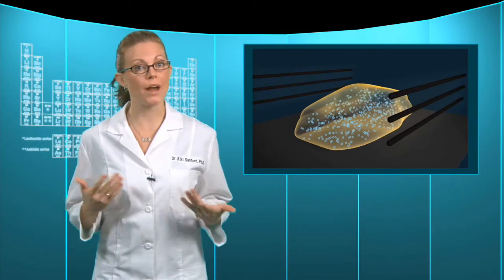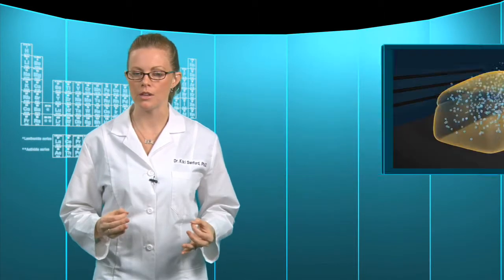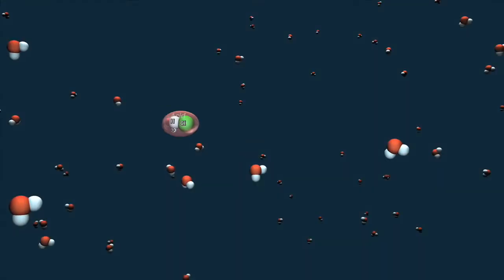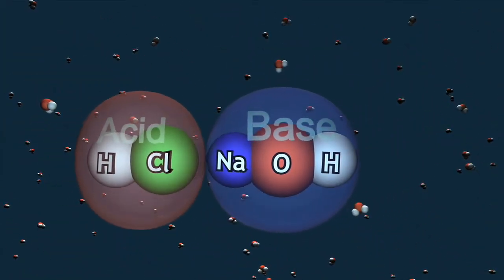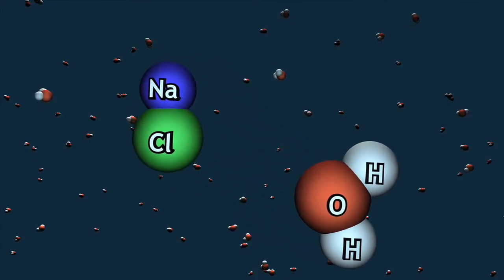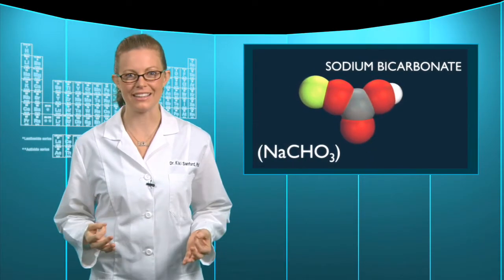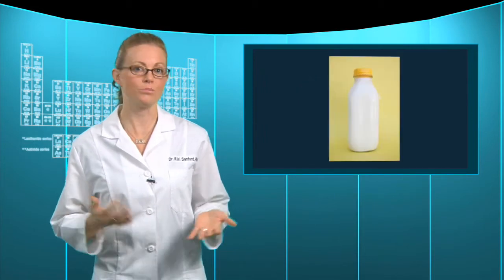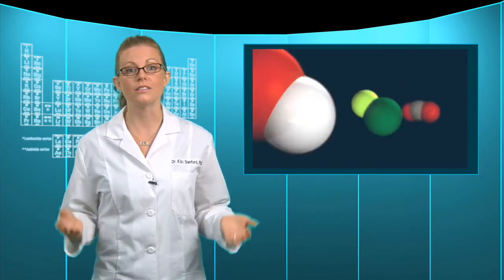What Makes Cakes Rise? - Food Science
Have you ever wondered why some cookies and cakes stay flat and others rise? Wonder no more! Dr. Kiki explains everything you ever wanted to know about chemical leavening agents in this Food Science video.